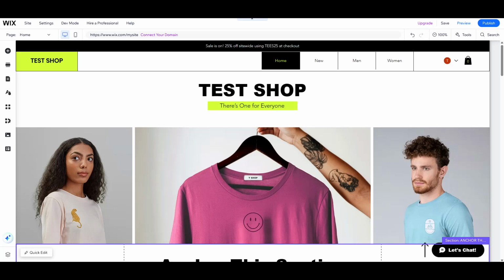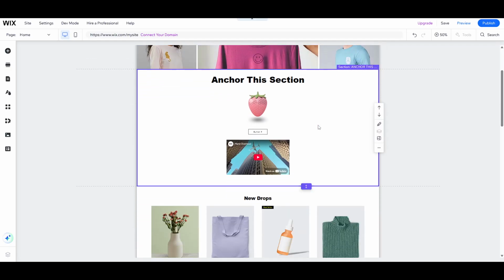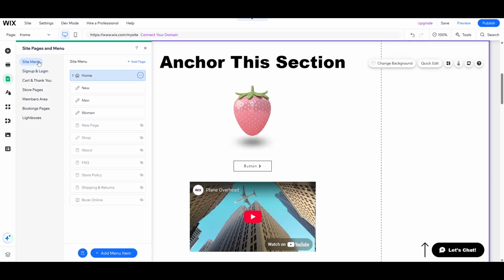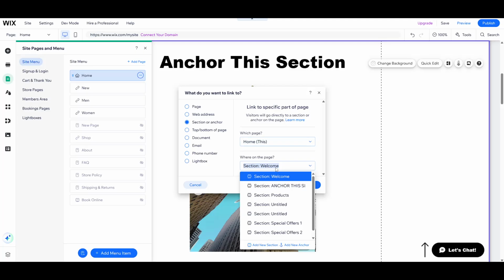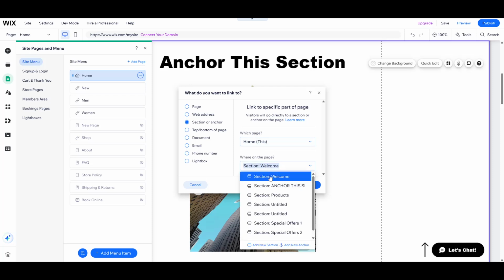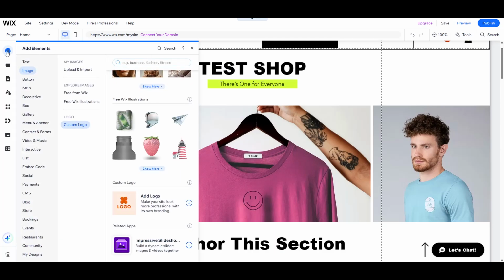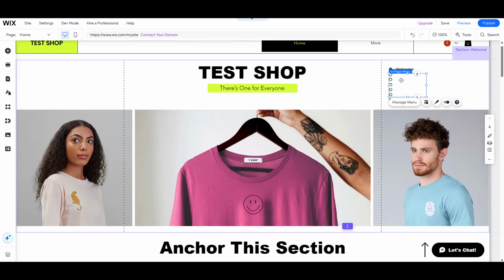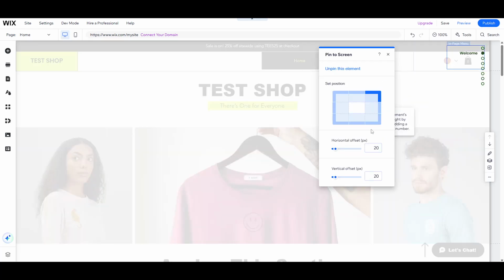How to Link Anchors on Your Wix Website (2025 Step-by-Step Tutorial)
In this video, I’ll show you how to link anchors on your Wix site so visitors can jump to specific sections of your page with a single click.